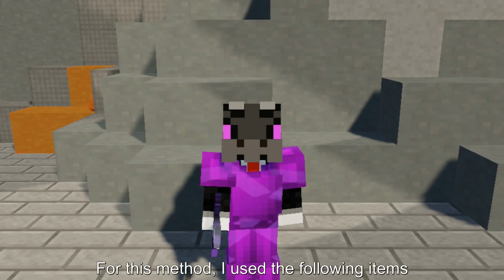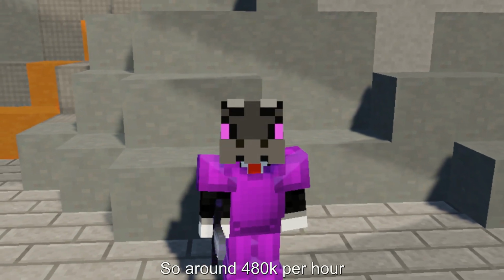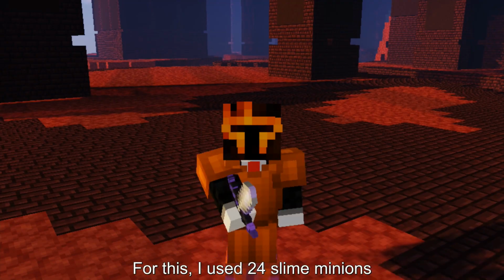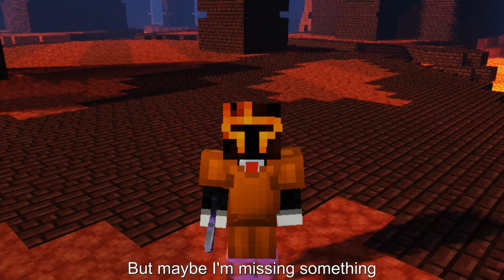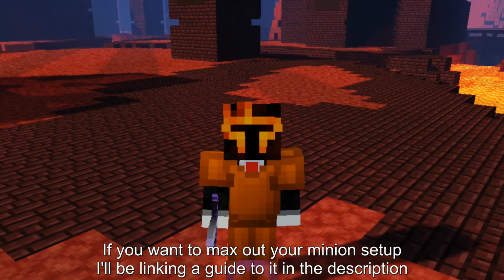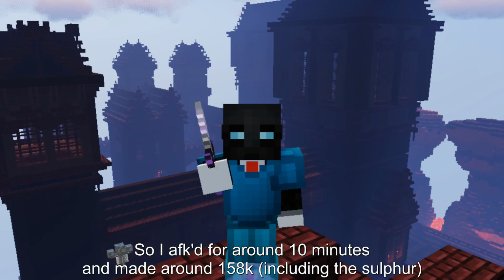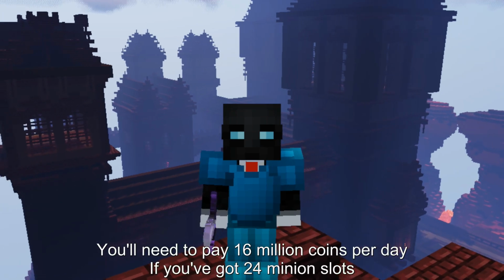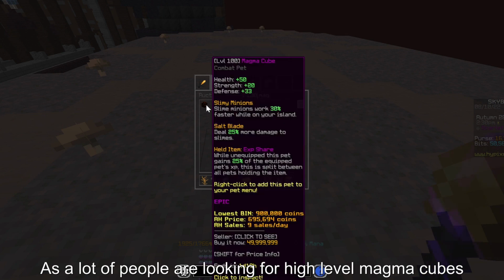How To Make Money AFK (Hypixel Skyblock)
Are you looking for ways to make money in Hypixel Skyblock quickly? Then this video is for you! In this video, we are testing three of the best beginner-friendly AFK money-making methods for Hypixel Skyblock in 2020. We will explore what works and what doesn't, so you can make the most money with the least amount of effort

TIMESTAMPS
0:00 Intro
0:14 Goblin AFK Guide
1:20 AFK Slime Guide
2:34 Inferno Minion Guide
3:51 Secret Money Making Methods